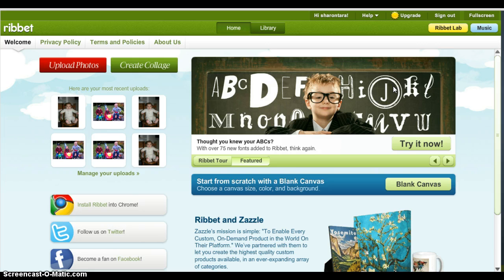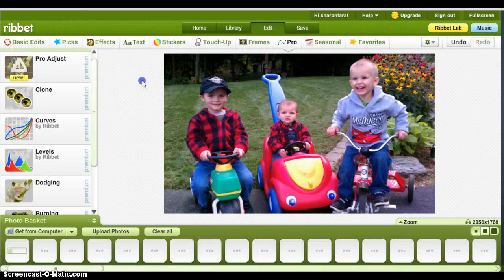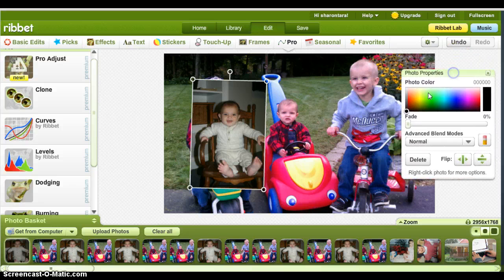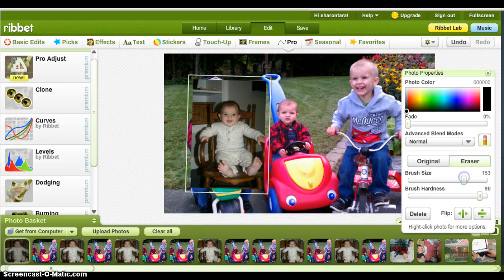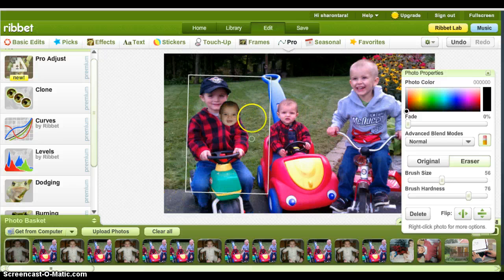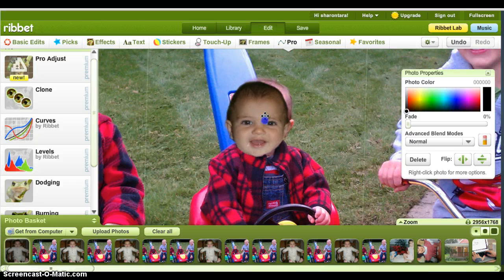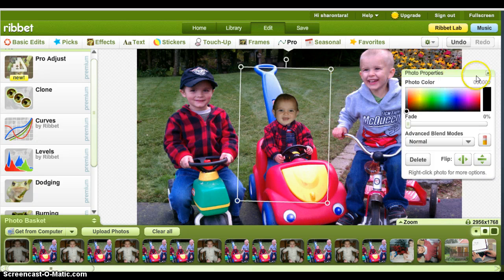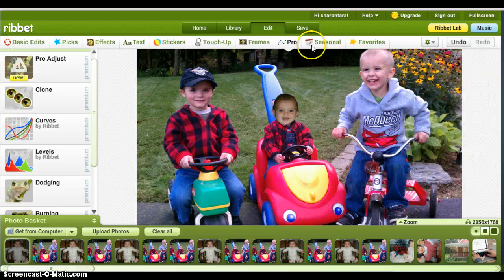Photo Editing - Head Swap Using Ribbet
A short photo editing tutorial on how to use Ribbet to replace someone's head in a group photo or put someone's head on another body.